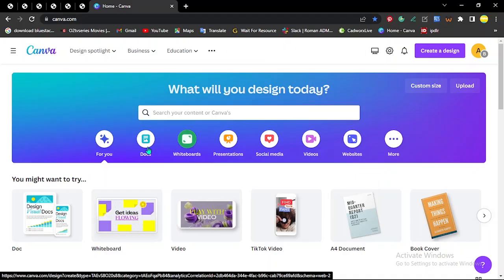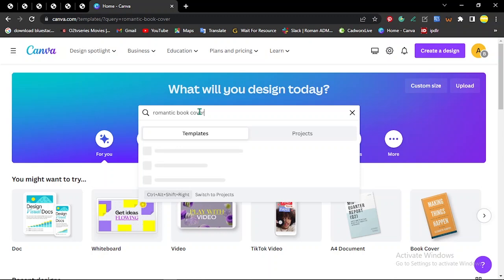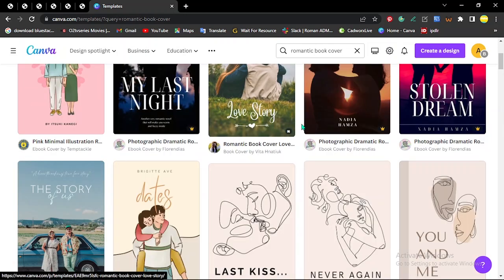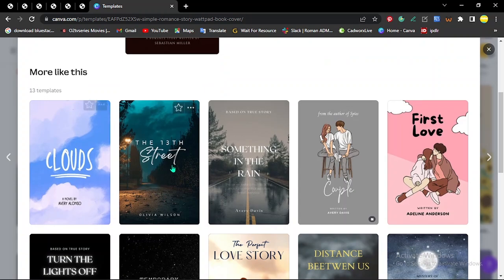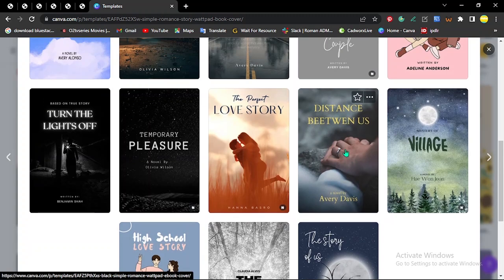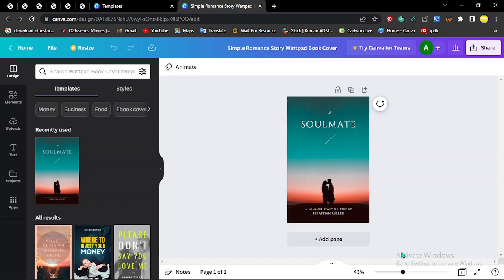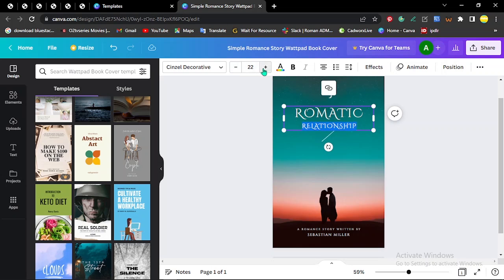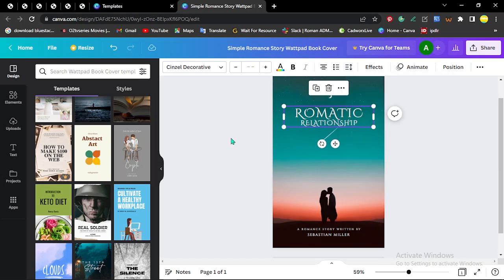How To Design A Simple Book Cover On Canva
how you can design a simple book cover on canva easily with no stres at all on canva.

Do you want to know how to make money easily using A.I.? With less work, then watch this video till the end, where you are going to gain ideas on how you can make money easily online.